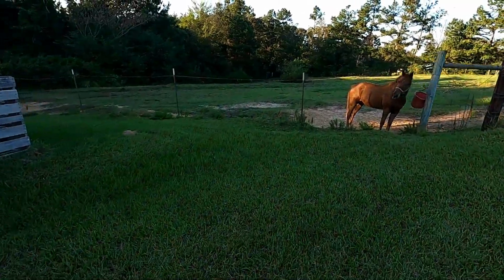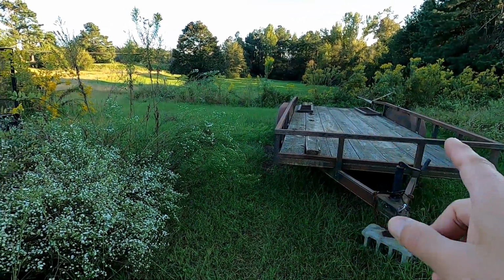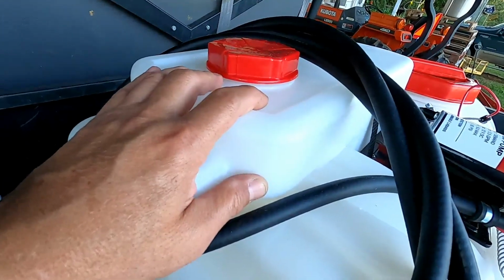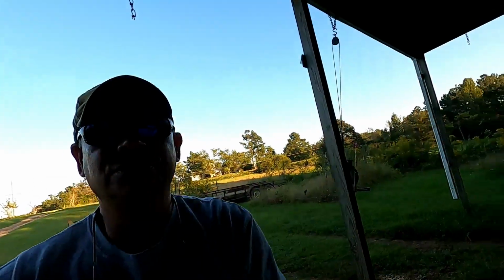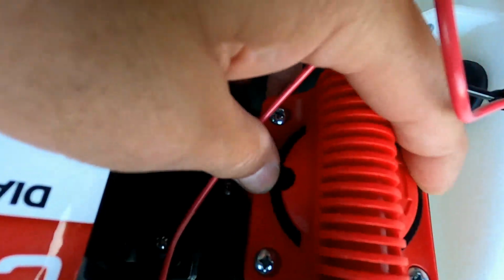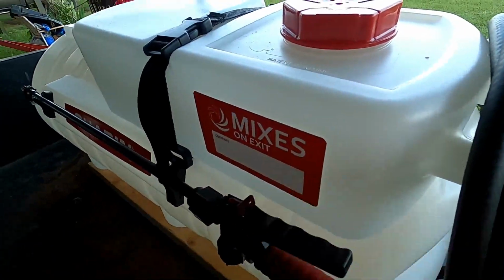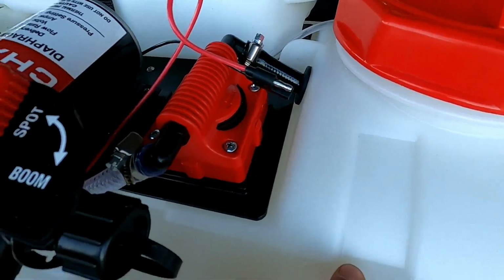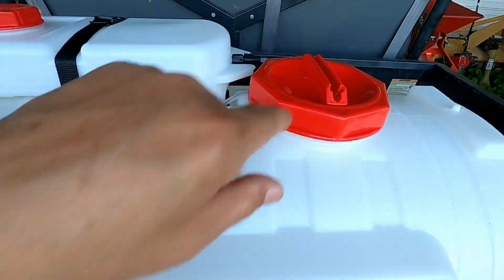Chapin 25 Gallon Mix On Exit Sprayer || First Impressions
In today's video, I'll give you & y'all my first impressions on the Chapin 25 gallon mix on exit sprayer!!
Having 15 acres of fence line and pastures to maintain, I had to find a product that could efficiently spray several acres of pasture & fence row fast and effectively, I think I found the perfect product!!
Check it out and I thank ya for watching!!
Dan